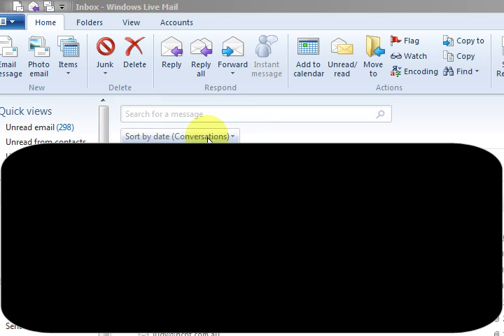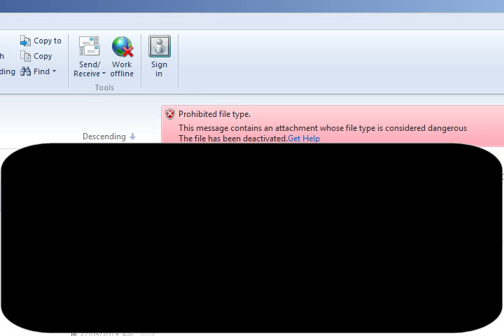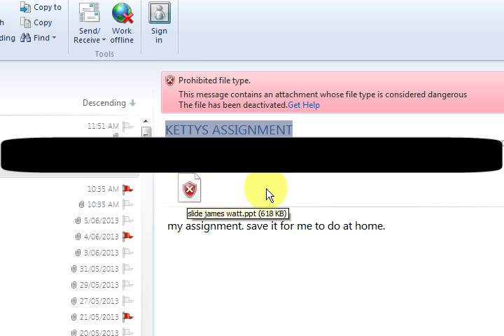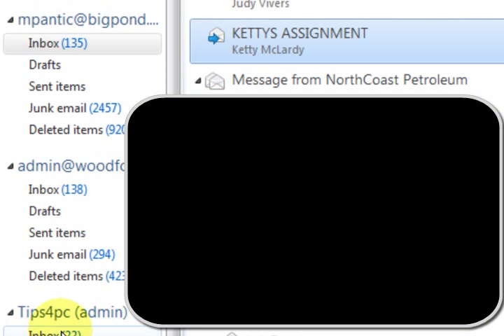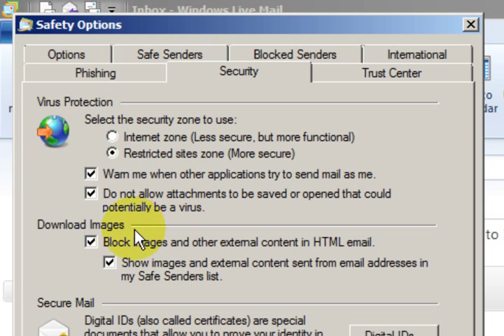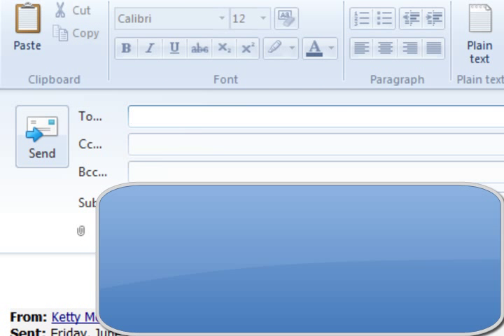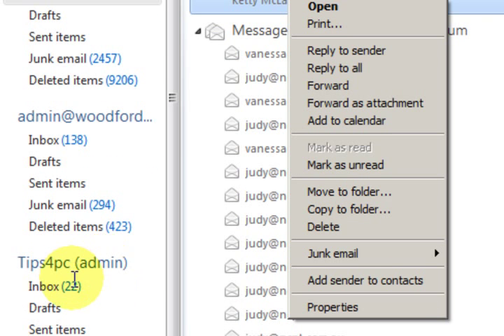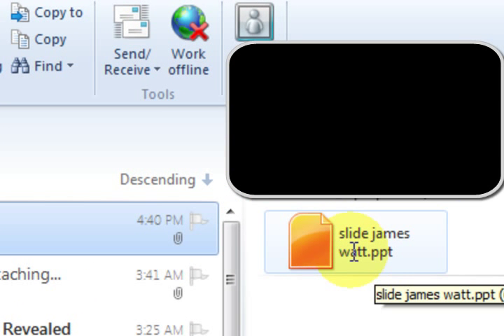Open a Prohibited File Type in Windows Live Email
If you receive an email in Windows Live email that you cannot open, there is usually a warning saying that this is a prohibited file type. There will be a big cross on the email attachment. You can still open these emails but in a different way.